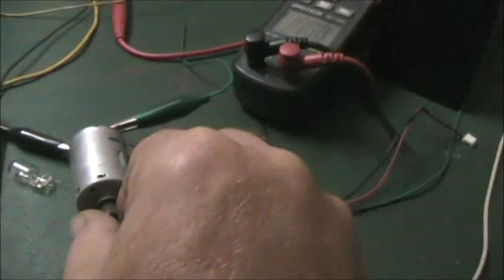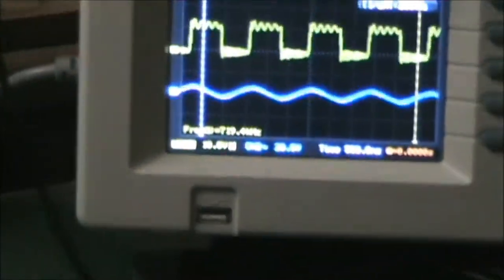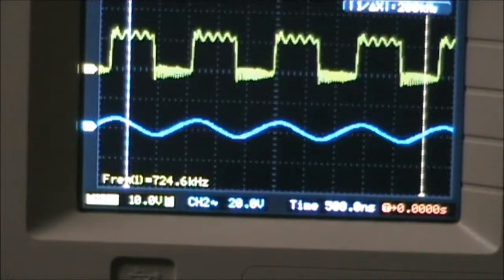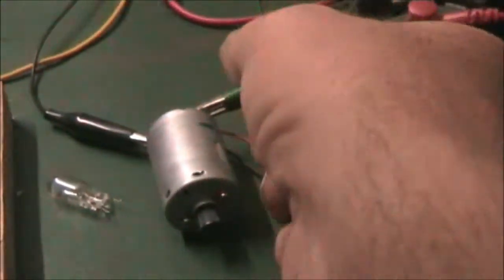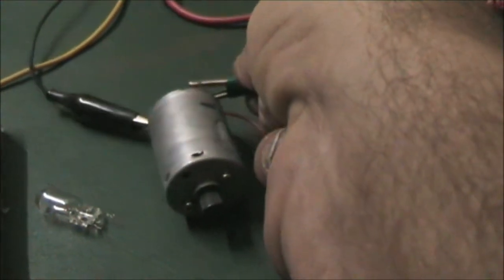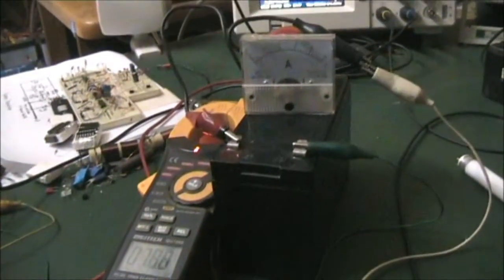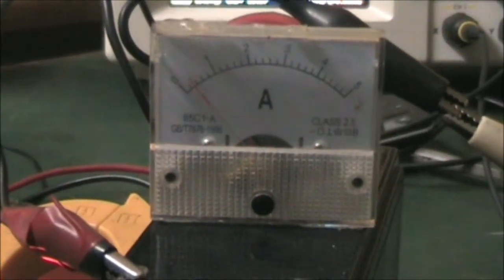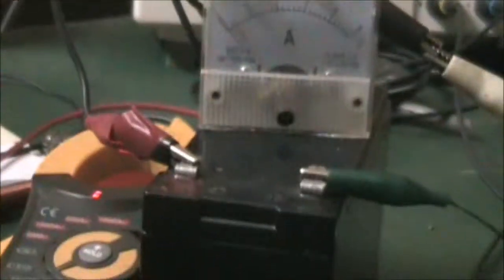Idling Tesla Coils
Short video showing how Tesla coils can idle with very low energy consumption then provide power on demand from a receiver coil.